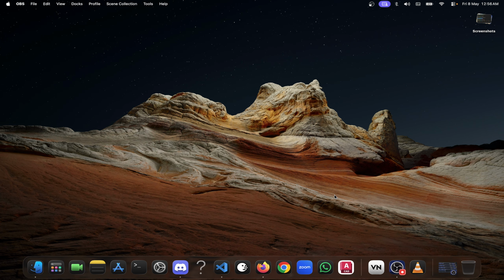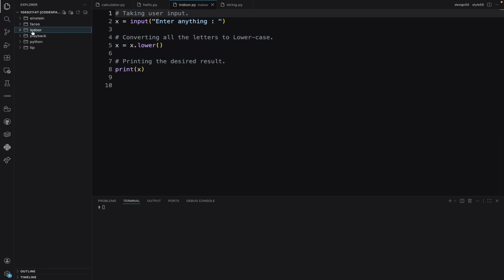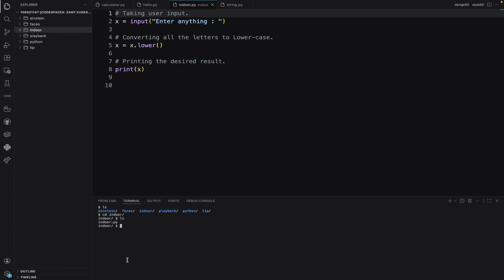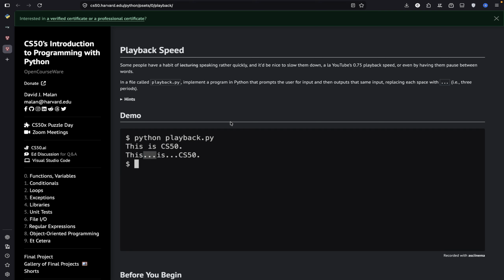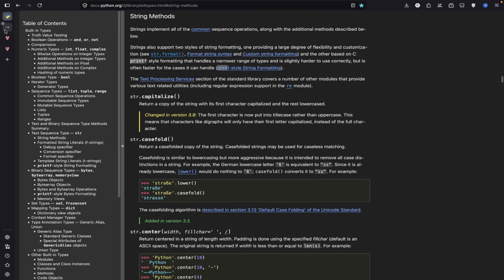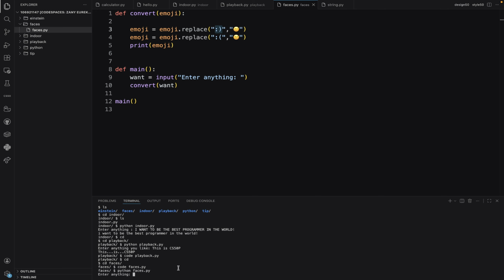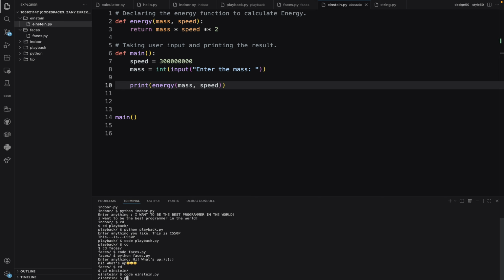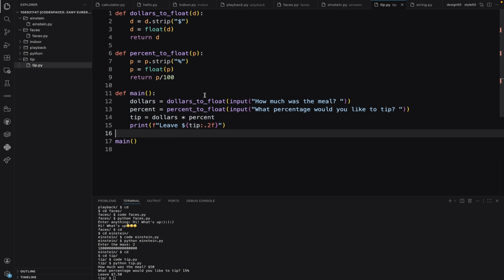Python Learning Journey: Day 1/60 (No Experience)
This is the start of the ultimate journey of learning programming from scratch.
This is Day - 01 python Journey.
Print, Operator, Functions.
From next video I will solve the coding problems within the video!